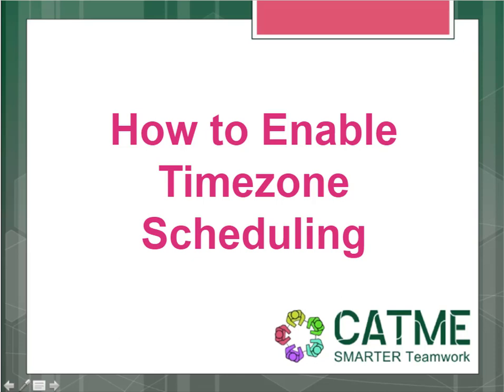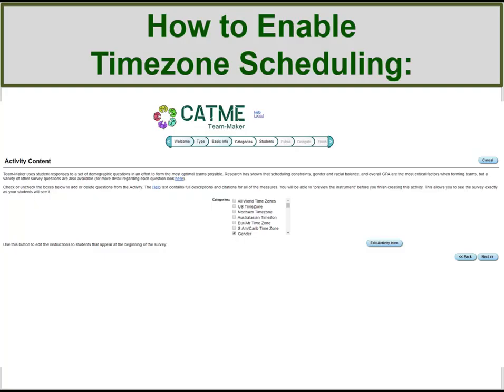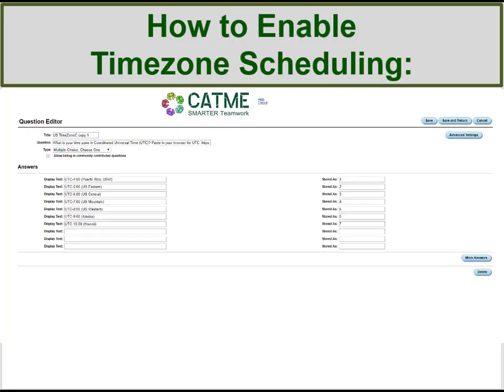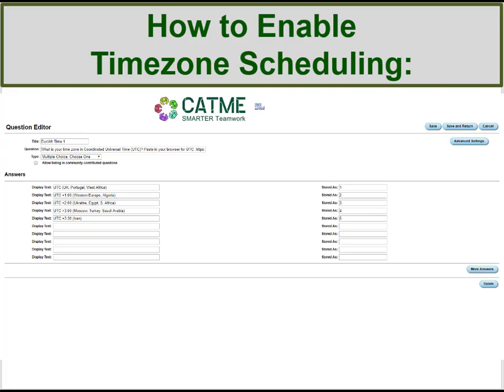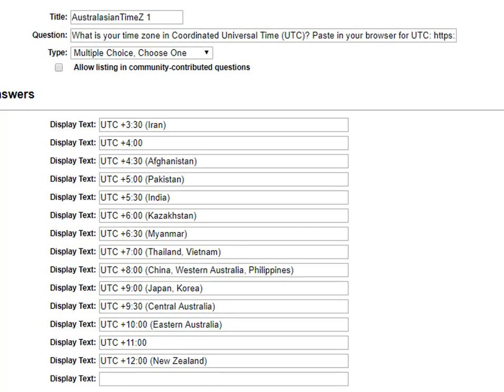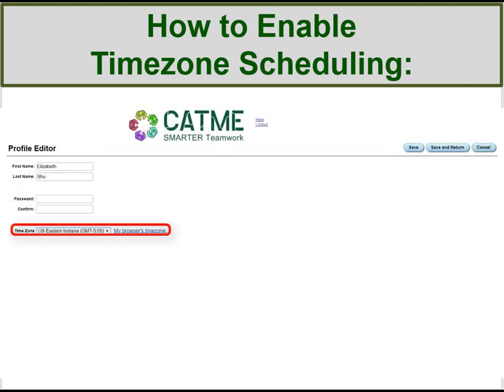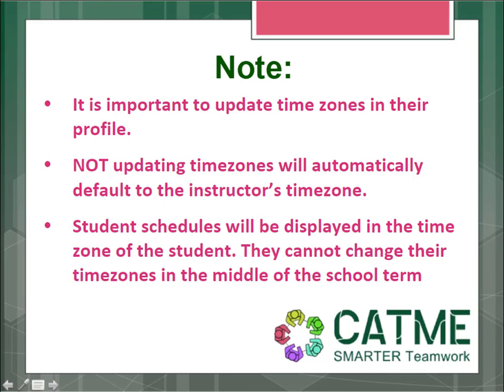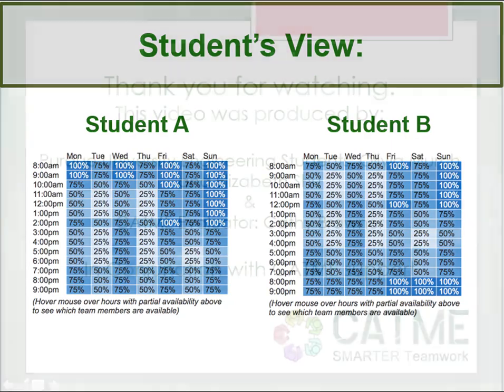Timezone Scheduling for Instructors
This video will focus on using the scheduling tool when using team maker.